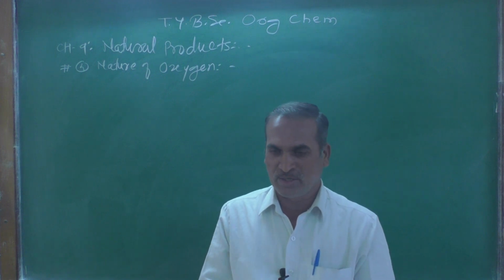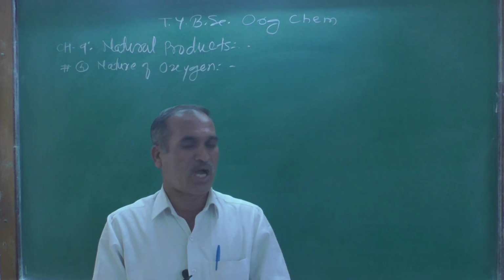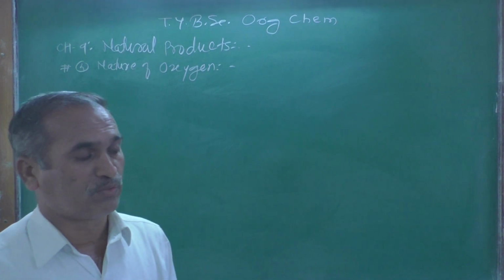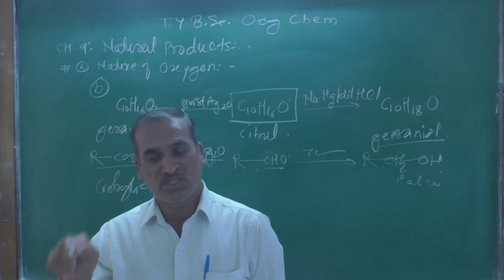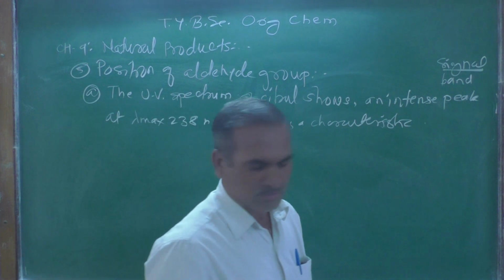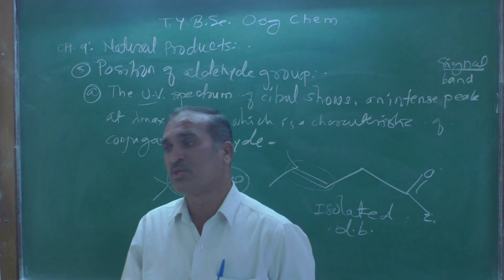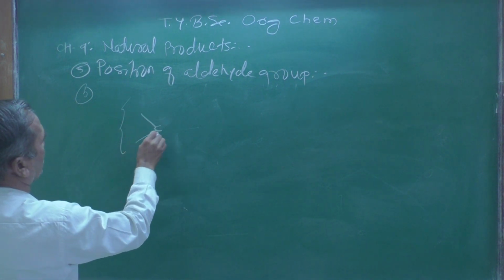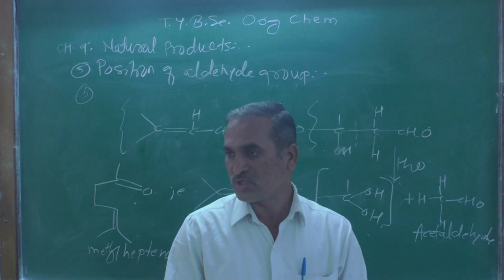Lect-8 T.Y.B.Sc. Sem-IV CH-9 Natural Products (Org Chem)